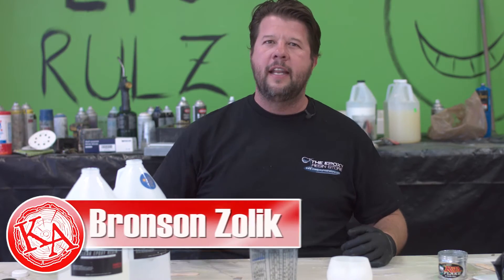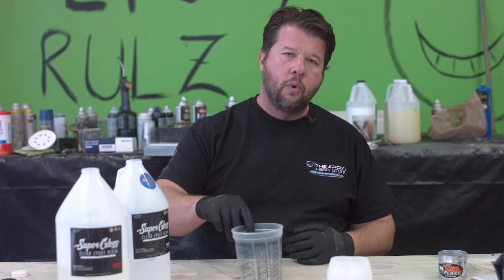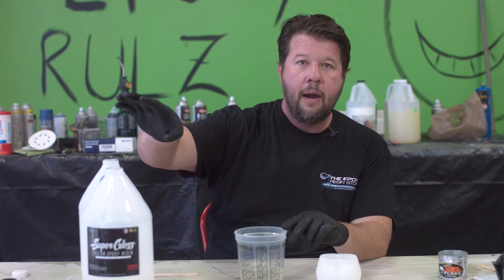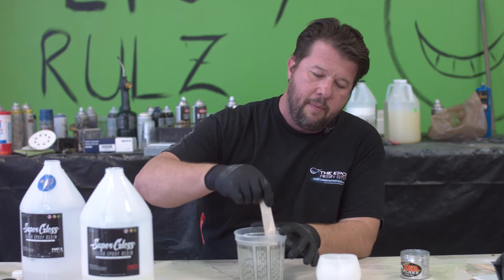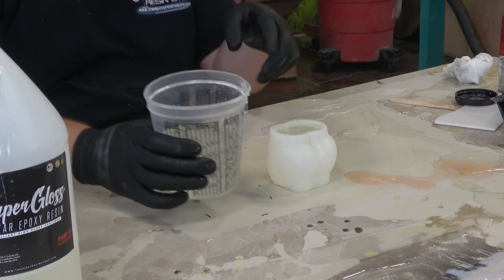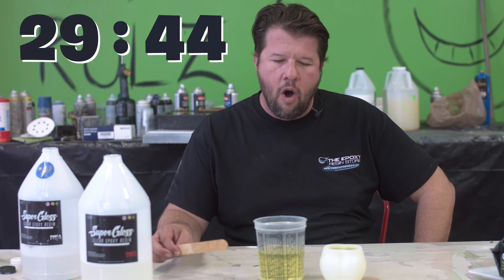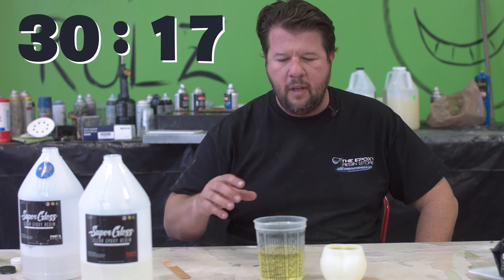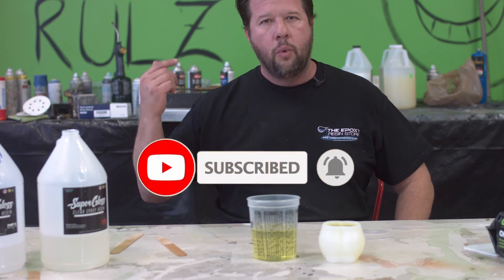Epoxy Resin Overheating Experiment: Effects of Incorrect Usage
In this eye-opening video, we delve into the consequences of improperly using epoxy resin and causing it to overheat. Epoxy resin is a versatile material, but mishandling it can lead to disastrous outcomes. Join us as we conduct a controlled experiment to showcase the potential dangers and effects of resin overheating.

Watch closely as we push the limits and showcase the transformation of resin from liquid to a heated, potentially hazardous state. Understanding the risks associated with improper epoxy resin usage is crucial for every DIY enthusiast, artist, and crafter.